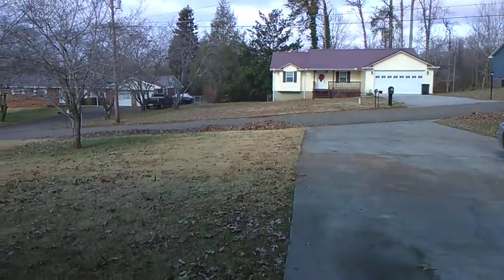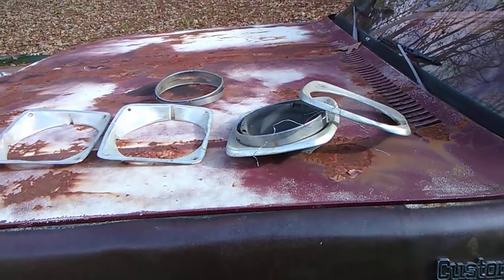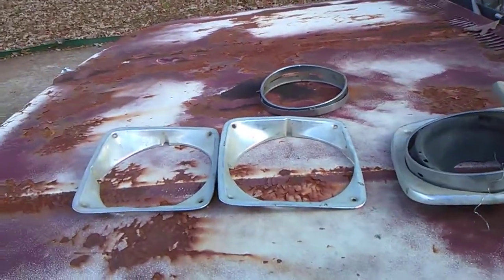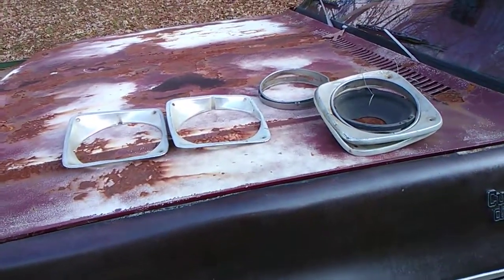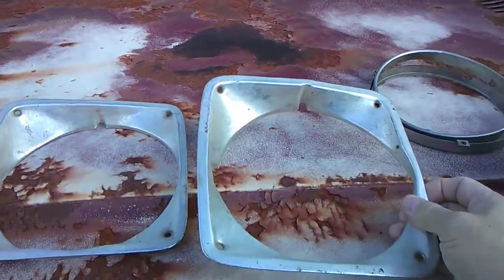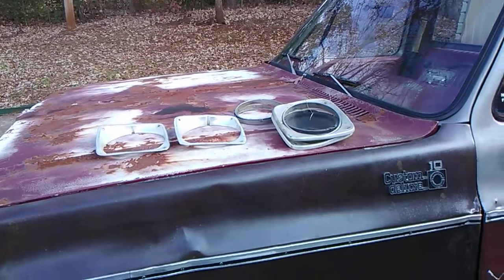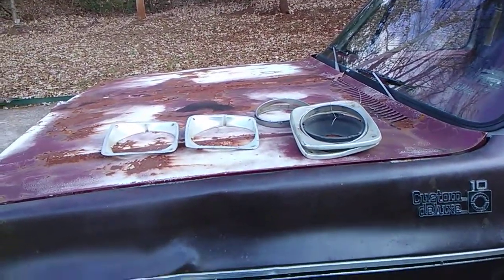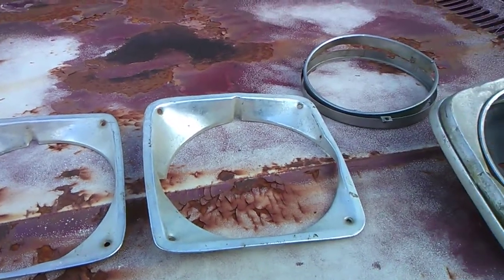One of the best things I can tell you if are looking for used parts for your old car or truck.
Best way to find used parts that I have gone up with.